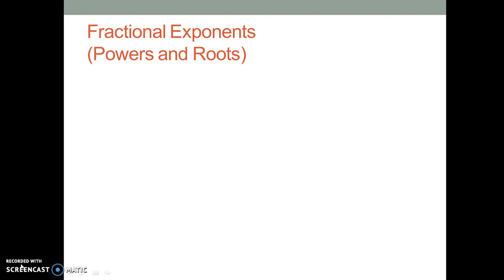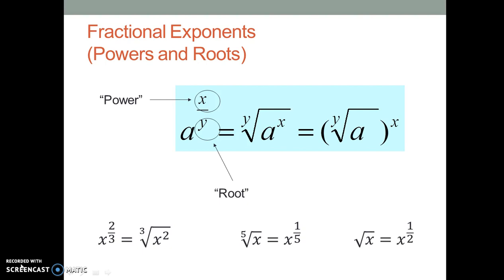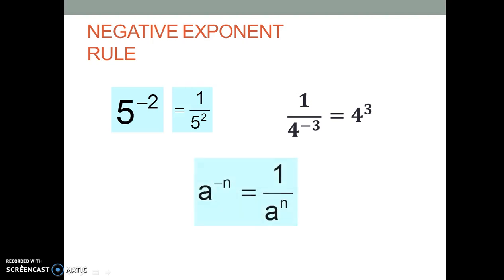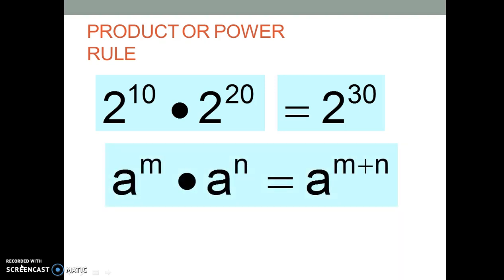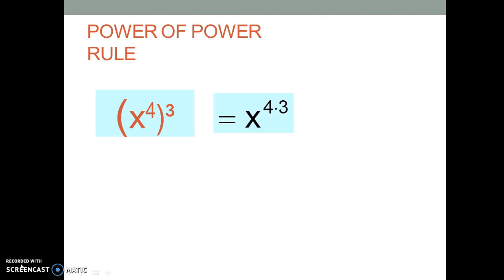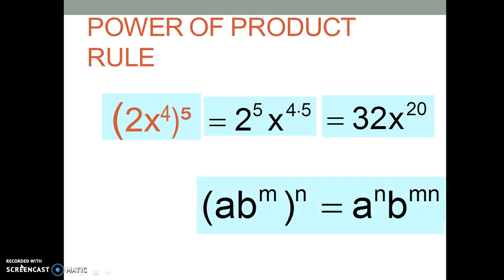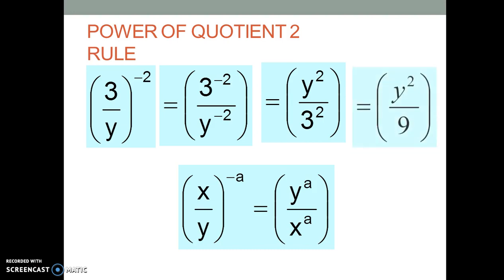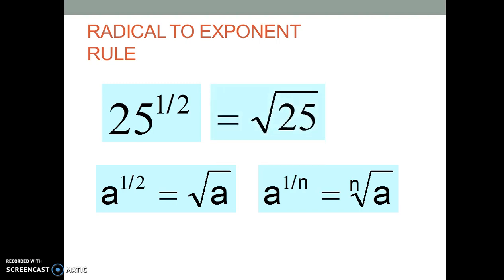Exponts Log Unit Video 1 Rational Exponents